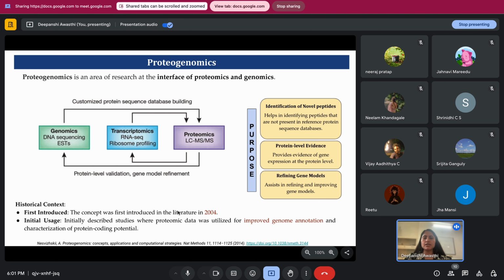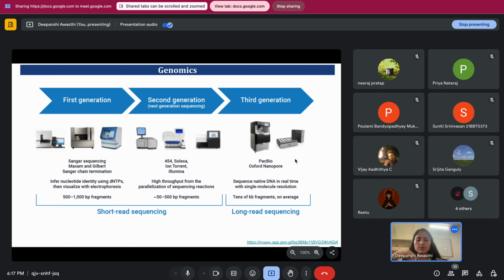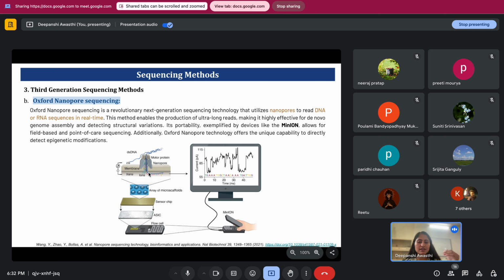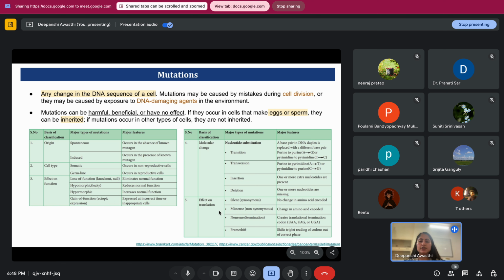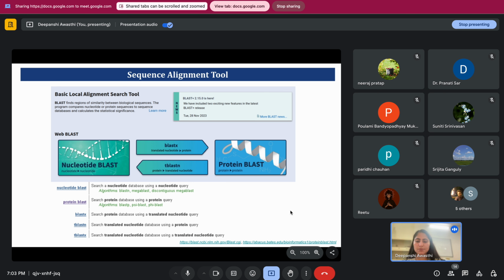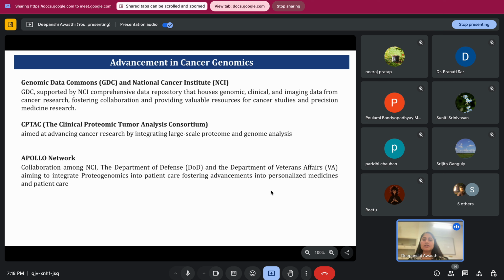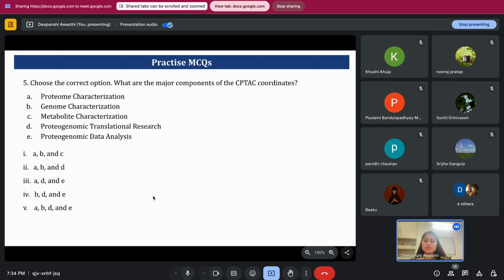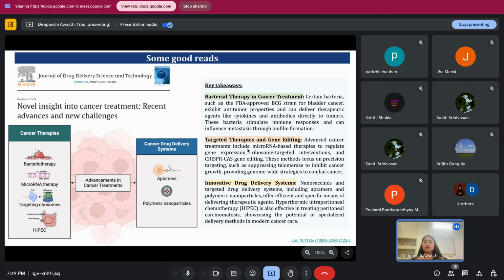Introduction to Proteogenomics | Problem Solving Session (Week 1) | NPTEL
In this video, I have discussed few MCQs related to proteogenomics and week 1 content related to "Introduction to proteogenomics" course. I have also taken the doubts of the students as well. I have tried to summarize all the topics which might help to gain application based knowledge of different techniques of  proteogenomics, how it has advanced over time and how it has improved disease detection and therapeutics..